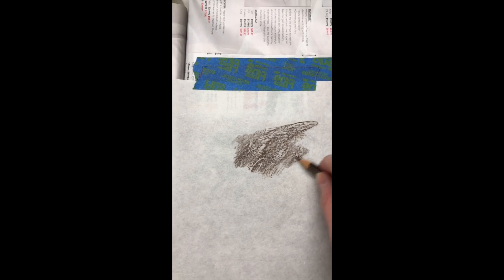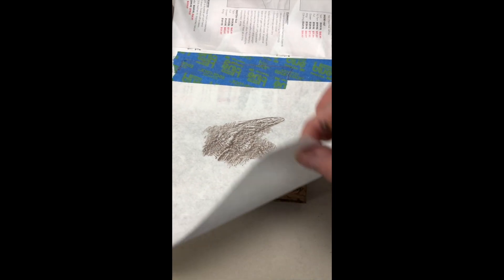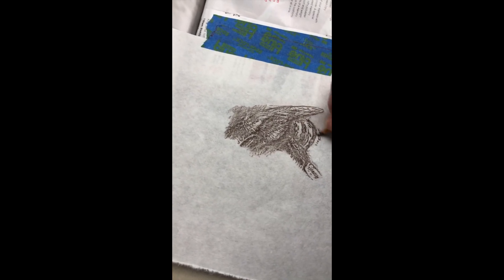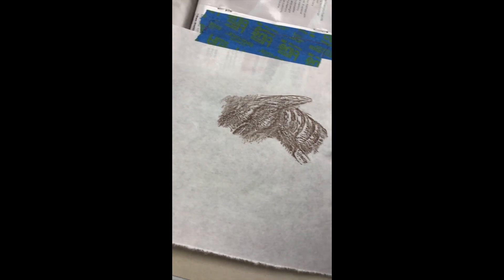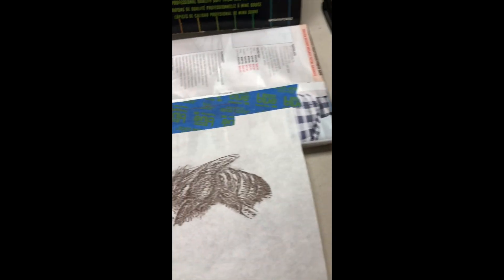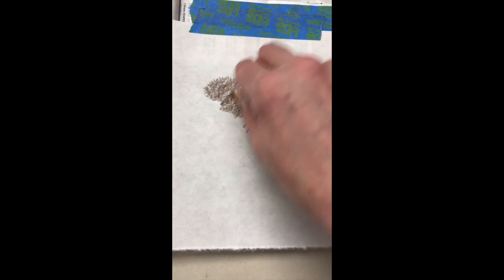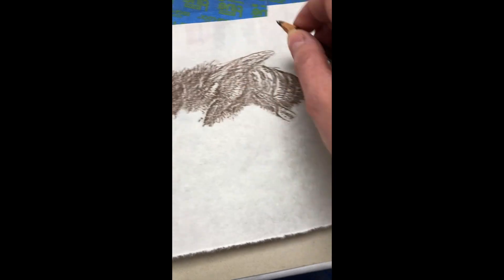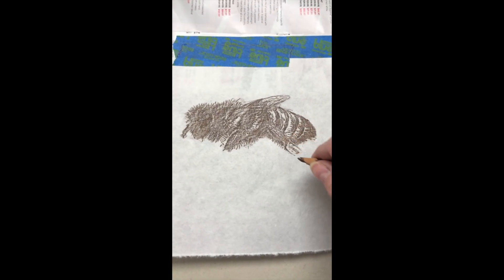Lino Frottage Demo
Frottage (rubbing) as a way to "print" your linoleum block.